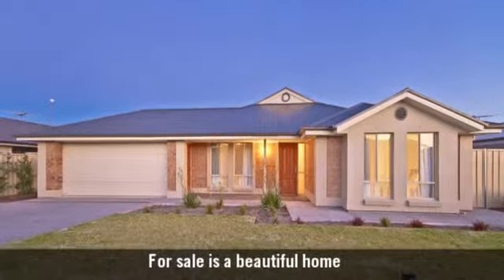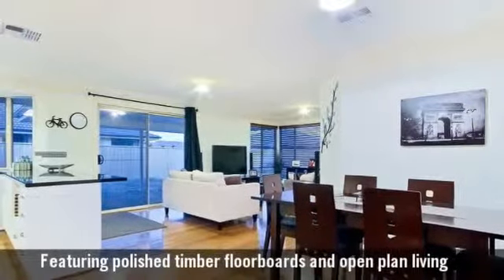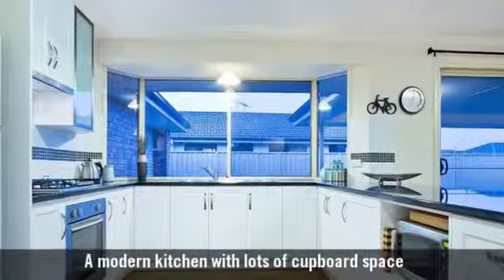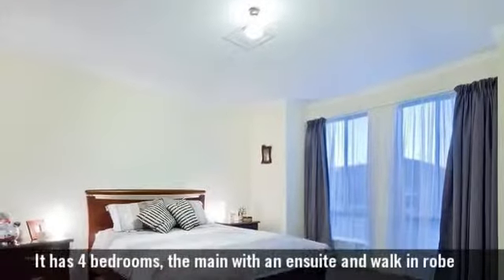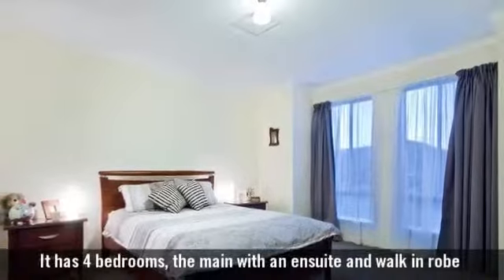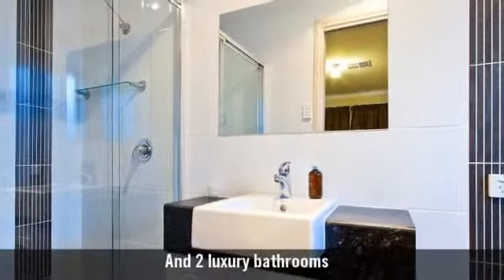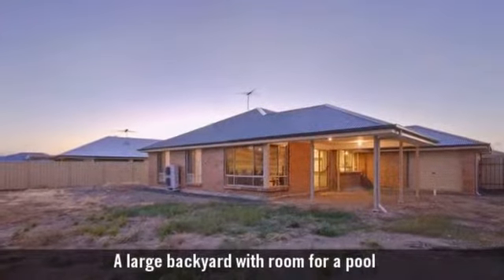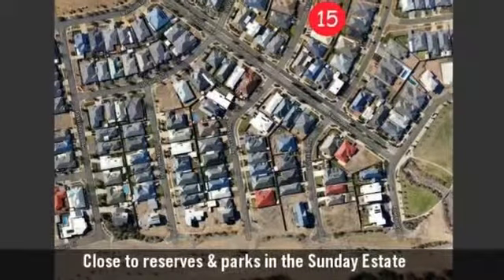15 Whistlers Avenue, Aldinga Beach, SA